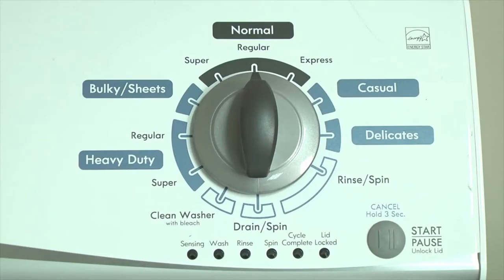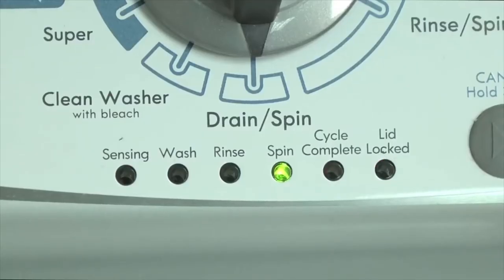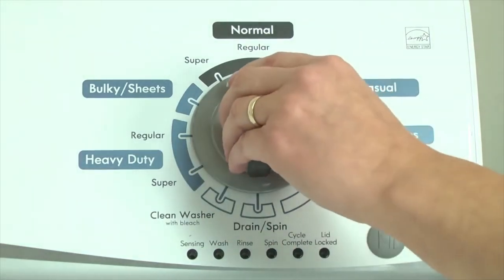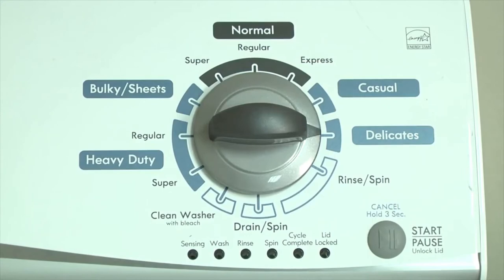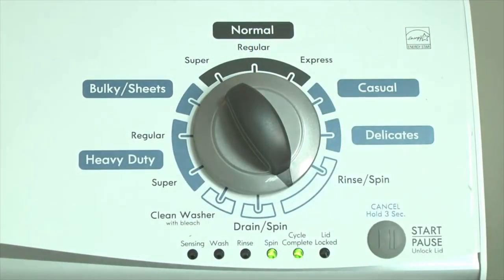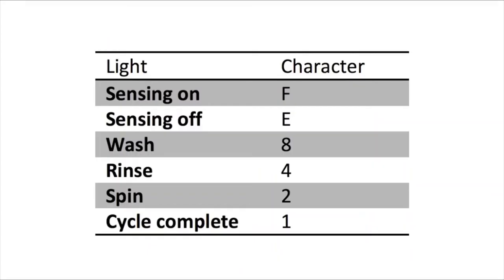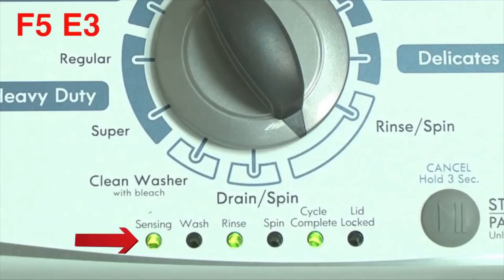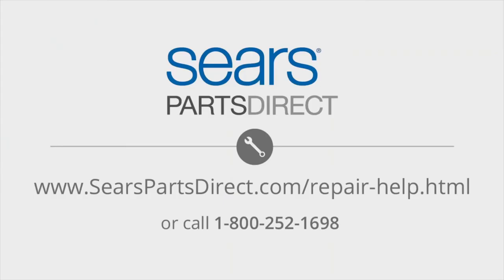Roper Washer Reset - How to Use Diagnostic Mode (Step by Step)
Diagnose your vmw washer by running the self diagnostic mode. Self diagnostic mode is in every washer built after 2013.  Roper Washer Reset  - How to Use Diagnostic Mode (Step by Step)

This diagnostic mode can be used for Maytag Washers, Kirkland Washers, Kenmore Washers, Kenmore Washer, Amana Washers Crosley Washers and many more brands that are made by Whirlpool Corporation.

People also ask these common questions:

How do you put a washing machine in self test diagnostic mode?

How do you use a roper washing machine?

How do you reset a roper washing machine?

How do I run a diagnostic on my Whirlpool washer?

Why is my washer just sensing?

How do I put my Whirlpool front load washer in diagnostic mode?

Is Roper washer a good brand?

Where do you put fabric softener in a Roper washer?

How do you put fabric softener in a Roper washing machine?

How do I reset my top load washer?

How do you bypass the lid lock on a Roper washing machine?

Is there a reset button on a washing machine?

How do you bypass the water level sensor on a washing machine?

How does washing machine detect load?

How do I know if my shift actuator is bad?

How do you bypass a lid switch?

How can I unlock my washing machine?

How do you bypass the lock on a Maytag washer?

How does a water level sensor work in a washing machine?

How do I adjust the water level in my washing machine?

How do I determine the water level in my washing machine?

What does the shift actuator do in a washing machine?

What does the actuator do?

How do I know if my washer motor coupler is bad?

How do you change a shift actuator on a Whirlpool washer?

How do you change the actuator on a Maytag Centennial washer?

How do I know if my GE washer transmission is bad?

Is it safe to bypass washer lid switch?

How do I unlock my front load washer door?

How do I fix the lock on my Whirlpool washer?

How do you bypass the lid switch on a 3 wire washer?

Why is the lid lock light flashing?

How do I reset the lid lock on my GE washer?

How do you clear the error code on a Maytag washer?

How do you reset the lid lock on a Maytag washer?

How do I unlock my Maytag washer?

Can you drive with a bad actuator?

What is an example of an actuator?

Which of these is an example of electric actuator?

Why does my GE washer stop mid cycle?

How do I fix the lid switch on my washing machine?

How do I bypass the lid lock on my LG washer?

How do you balance a top loading washing machine drum?

How many times a day can I use my washing machine?

What are the different wash cycles?

Why is my washer not draining or spinning?

How can I fix my washing machine?

Why isn't my washing machine spinning?

How do I fix the spin cycle on my washing machine?

How do you fix a washer that won't drain or spin?

How do you fix a washer that won't spin?

How do I know if my washing machine belt is broken?

What are common problems with washing machines?

How long can you expect a washing machine to last?

How much will it cost to repair my washing machine?

How do you drain water out of a washing machine?

What cycle should I wash towels on?

What cycle do you wash towels on?

What setting do you wash regular clothes on?

How do you reset a Amana washer?

How do you manually unlock an Amana washer?

Now you can do an automatic diagnostic washer cycle. You will need to start the diagnostics mode again, but this time turn the washer cycle knob right until only the "spin" light is lit and press "start". The washer will do a quick cycle that will test all the washer functions.

Whirlpool Belt Drive Top Loading Washer Diagnostic Guideapplianceassistant.com › Washer-Repair › Whirlpool-Belt-...
Search for: How do I run a diagnostic on my Whirlpool washer?
How do you clear the codes on a Whirlpool washer?

How do you clear the error code on a Whirlpool top load washer?

Do Whirlpool washers have a reset button?

Is there a way to reset a Whirlpool washer?

How do I fix a Whirlpool washer error?

What causes a front load washer to not spin?

How do I fix the lid lock on my Whirlpool washer?

What would cause a washer to not fill up?

How do you manually unlock a Whirlpool washer?

Why does my Whirlpool washer not agitate?

How do I bypass the lid lock on my Amana washer?

What does loc mean on my Amana washer?

What does a washer shift actuator do?

How do I know if my washing machine belt is bad?

How do I reset my washing machine?

Will washer work without lid lock?

Where is the lid switch on my Whirlpool washer?

How do you bypass a washing machine door lock?